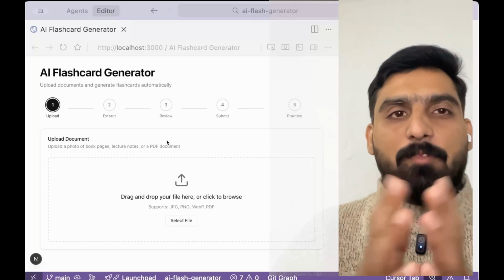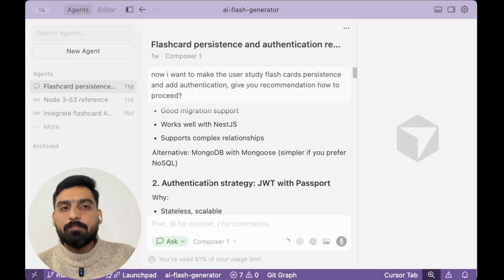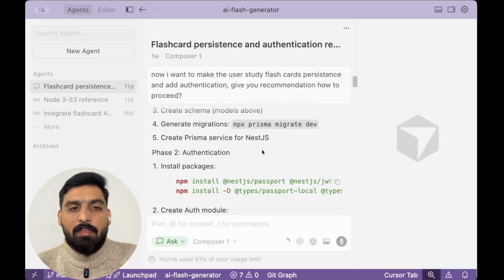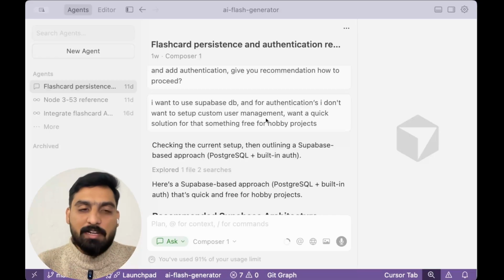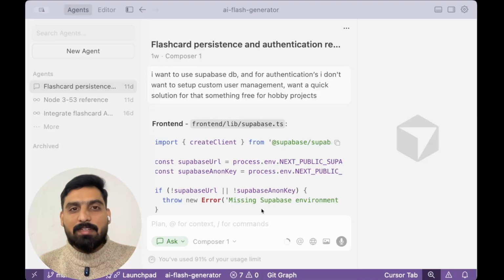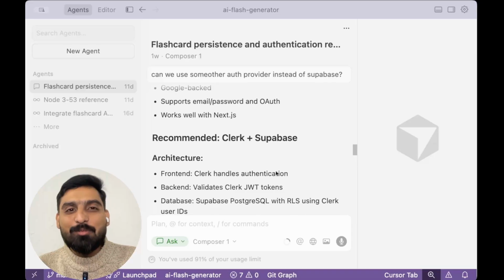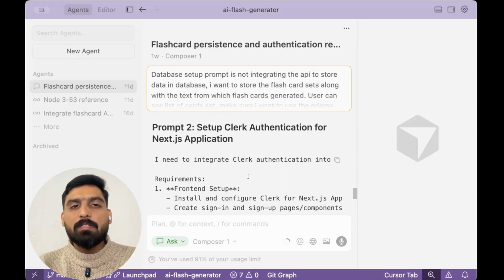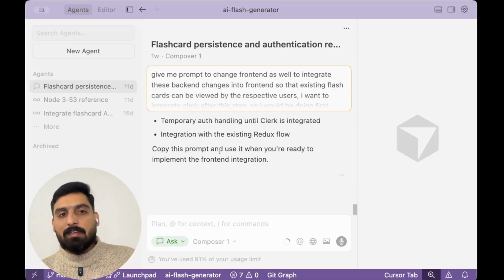I Brainstormed My Full-Stack Architecture with AI (Before Writing Code)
🧠 How I Plan Full-Stack Features with AI Before Writing Code

Watch my complete brainstorming session with Cursor AI where I designed
the database architecture and authentication strategy for my flashcard app.

This is the THINKING phase that happens before implementation. No coding yet -
just architectural decisions, comparing options, and creating implementation prompts.

🎯 What We're Brainstorming:
→ Database choice (PostgreSQL vs MongoDB vs others)
→ ORM decision (Prisma vs TypeORM vs Mongoose)
→ Database schema design (entities and relationships)
→ Authentication strategy (Custom JWT vs Supabase Auth vs Clerk)
→ Architecture decisions (frontend + backend integration)
→ Implementation prompts for each phase

🧠 My Decision Process:
→ Start: Custom JWT authentication + Prisma
→ Iteration 1: Switch to Supabase (database + auth)
→ Iteration 2: Keep Supabase for DB only, use Clerk for auth
→ Final: Supabase (PostgreSQL) + Prisma + Clerk = Perfect combo

💡 Key Decisions Made:
✅ Supabase - Managed PostgreSQL, free tier, easy setup
✅ Prisma - Type safety, migrations, works great with NestJS
✅ Clerk - Pre-built auth UI, fast integration, better than custom
✅ Split into 3 phases: Database → Auth → Frontend

⏱️ Timestamps:
0:00 - Intro & The Problem
0:29 - Starting Brainstorming with Cursor
0:52 - First Question: Persistent Storage + Auth
1:13 - Database Recommendation: PostgreSQL + Prisma
1:50 - Authentication: JWT with Passport
2:14 - Database Schema Design
2:40 - Implementation Steps & Phases
4:24 - Second Question: Using Supabase
5:10 - Supabase Auth Options
5:45 - Database Schema Updates
6:40 - Third Question: Supabase DB Only (Not Auth)
7:19 - Auth Provider Options: Clerk vs NextAuth vs Firebase
7:41 - Why I Chose Clerk
8:14 - Architecture Comparison Table
8:39 - Generating Implementation Prompts
9:07 - Refining Database Prompt
9:48 - Third Prompt: Frontend Integration
10:38 - Final Plan: 3 Phases
11:09 - Next Video Teaser

📺 What's Next:
→ Part 3a: Database Integration (using these prompts)
→ Part 3b: Clerk Authentication (using these prompts)
→ Part 3c: Frontend Integration (using these prompts)

💬 This is how you should use AI:
Not just for coding, but for THINKING through architecture decisions.
Brainstorm WITH AI, then build WITH AI.

→ Brainstorming Session (this video)
→ Part 3a: Database Integration (coming next!)